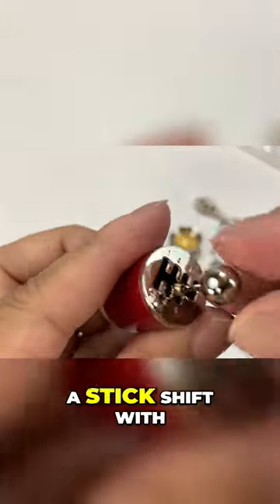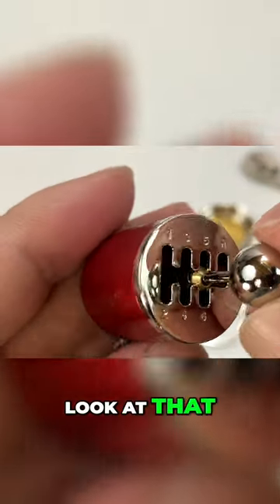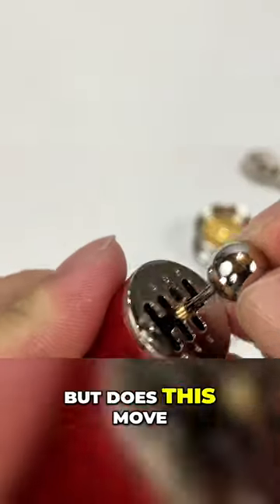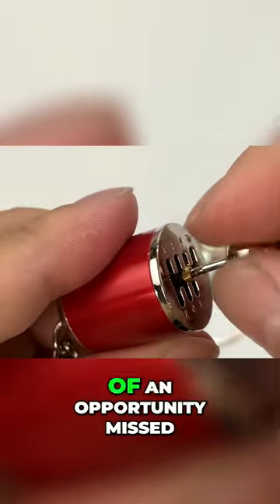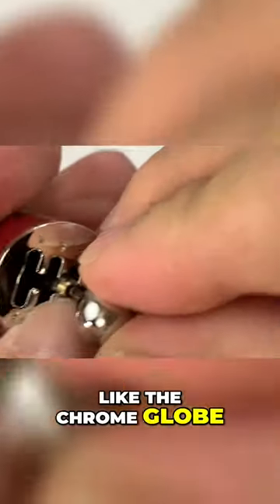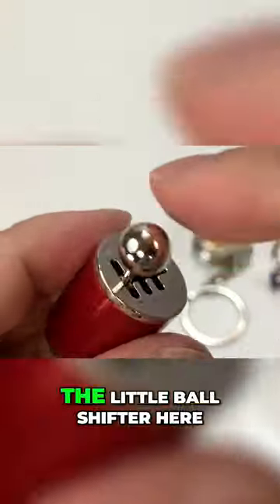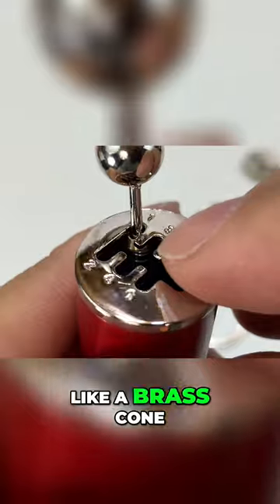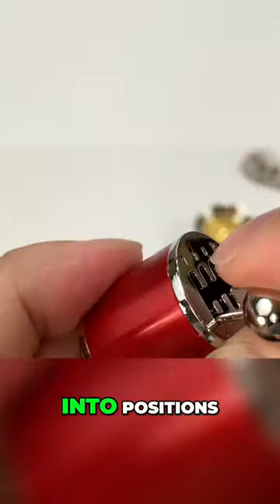Exploring the Unique Gated Shifter Design How Does it Work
LNMULQHPAG4KVQ6X